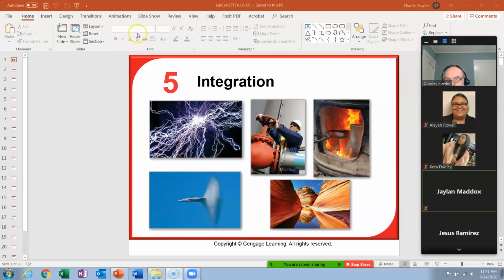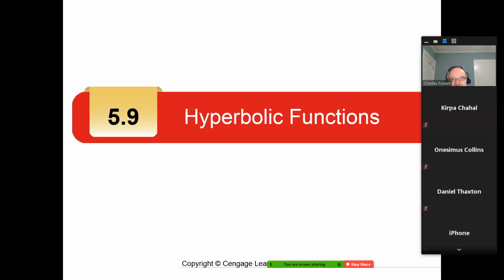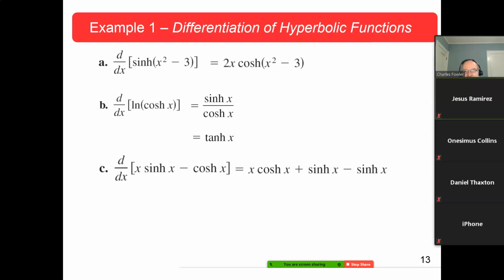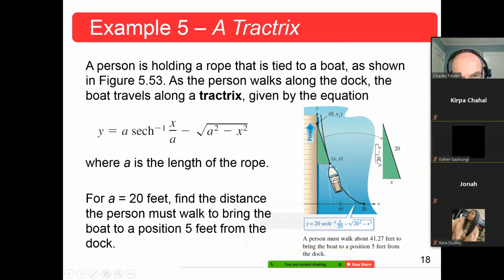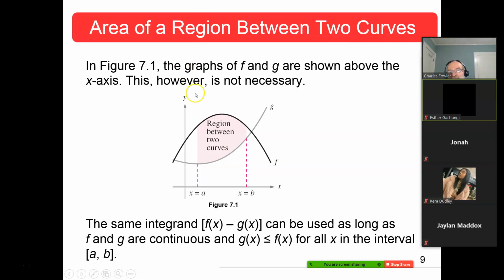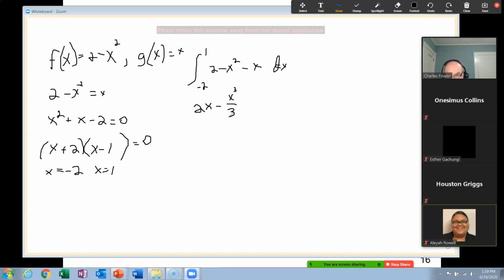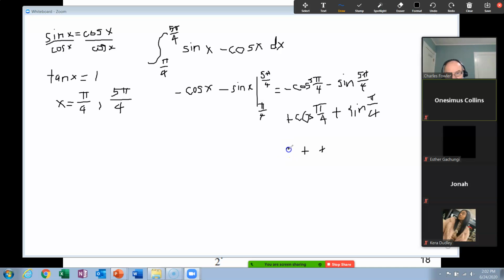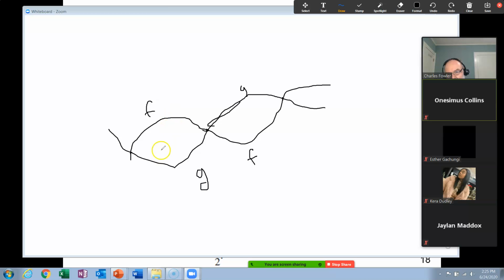MTH126 Sections 5.8-9, 7.1